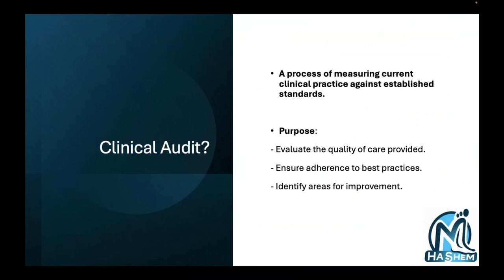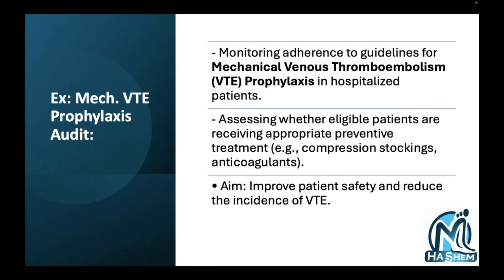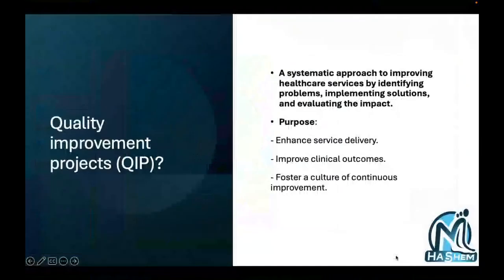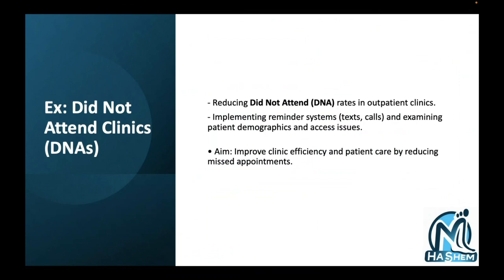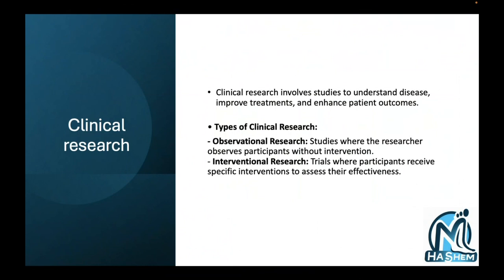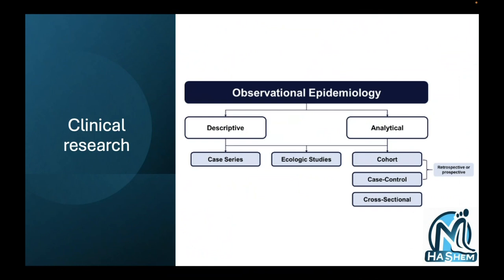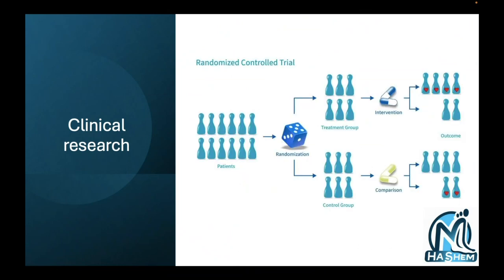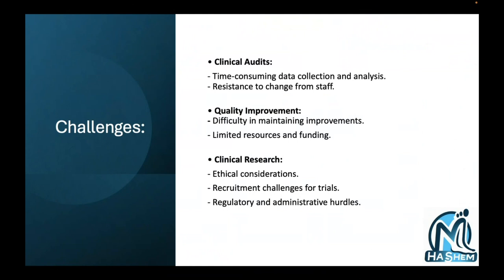Mastering the path to clinical audit, QIP, and clinical research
What is Audit? What is Research? What is QIP?

Seems difficult questions but answers are very simple

Here you're the recording of our educational webinar about audit, QIP, and research

Let’s start your journey in research and quality improvement projects